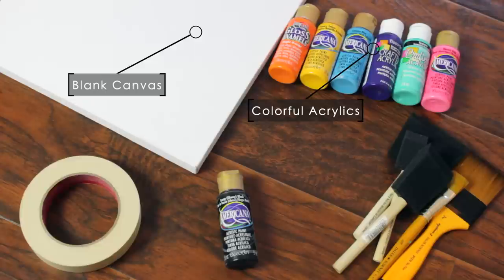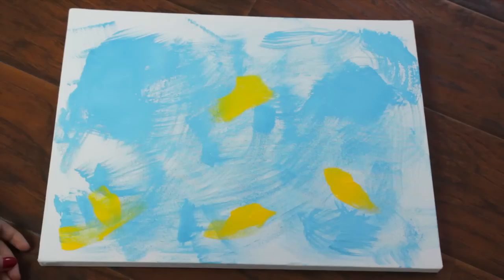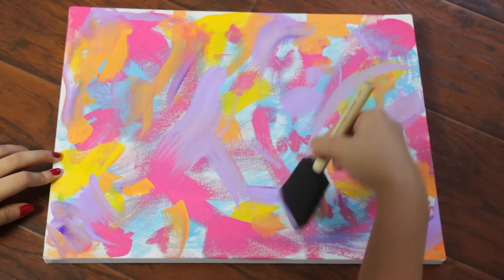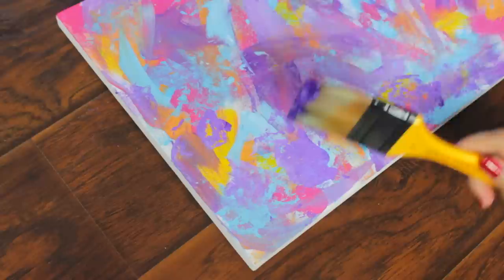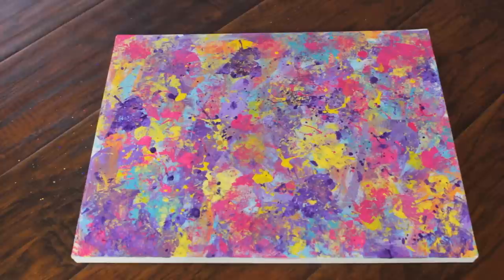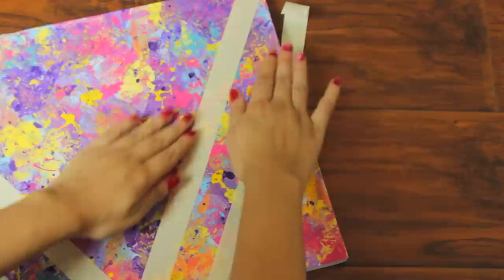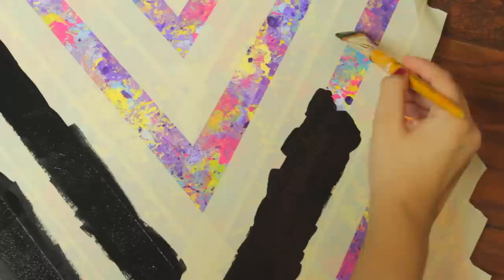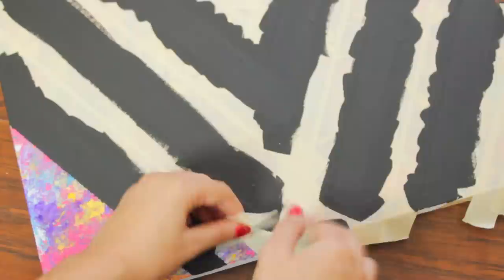Bedroom DIY: Colorful Canvas Art!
Hey guys!